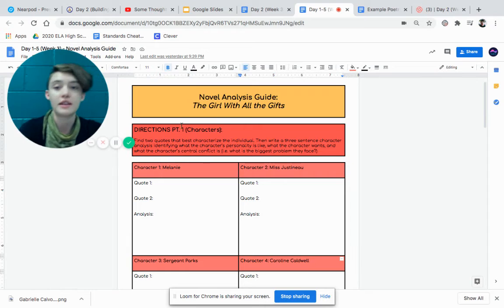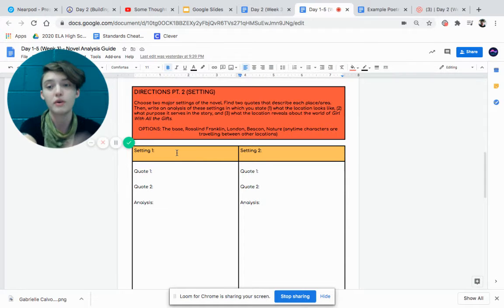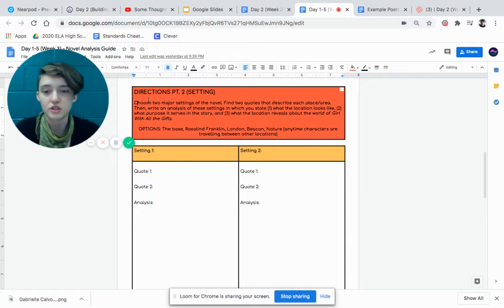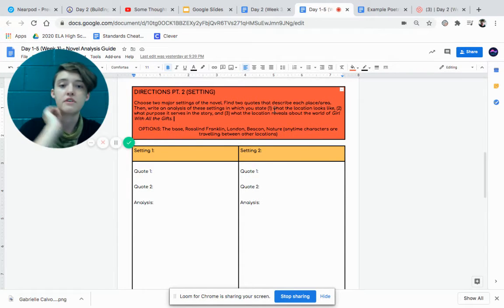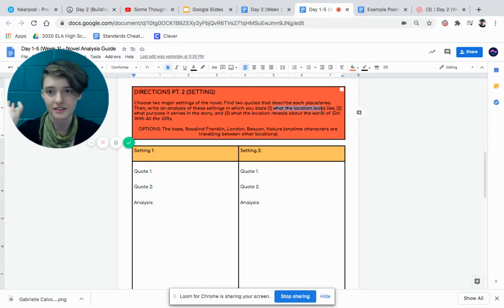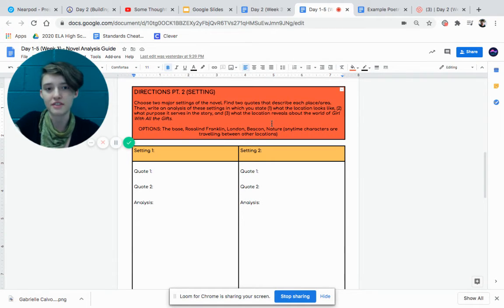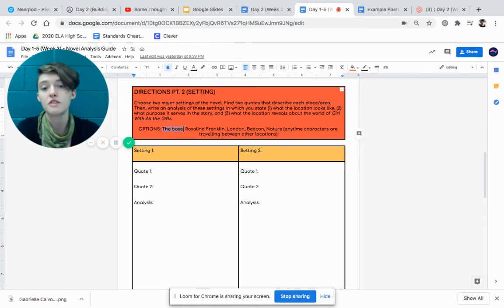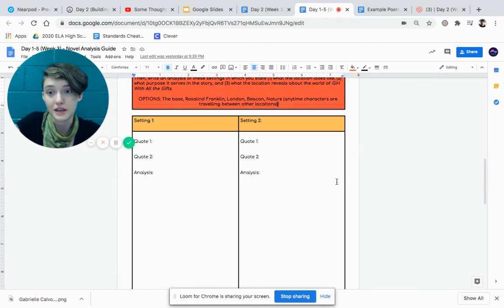Novel Analysis Guide (Day 2: Setting)